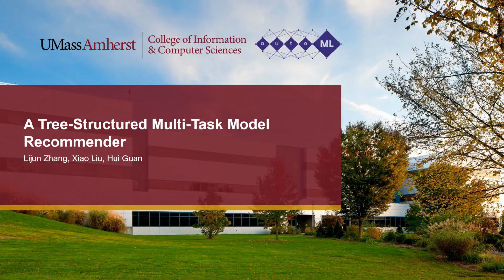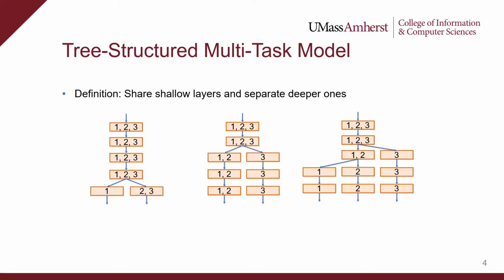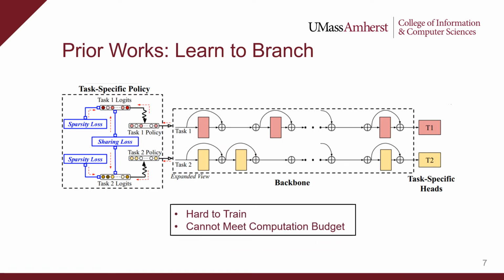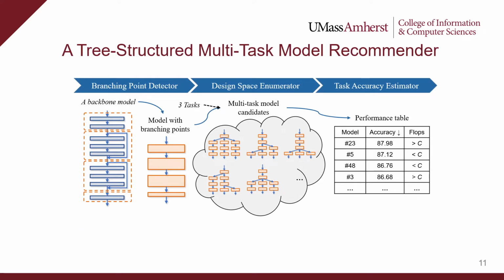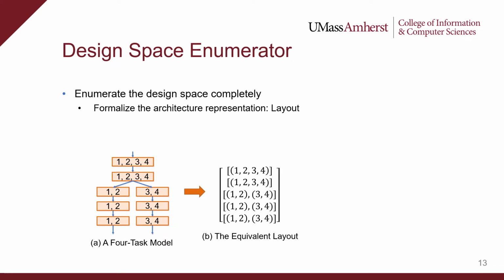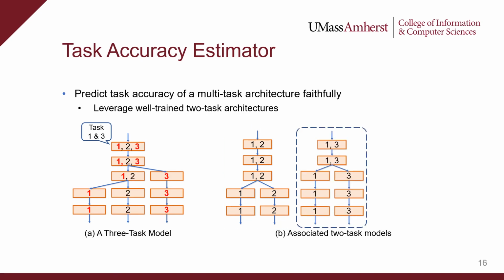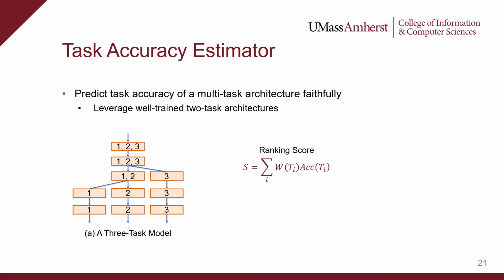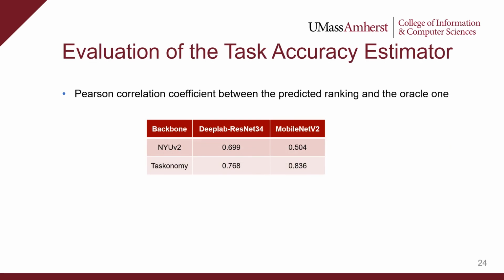[AutoMLConf'22]: A Tree-Structured Multi-Task Model Recommender